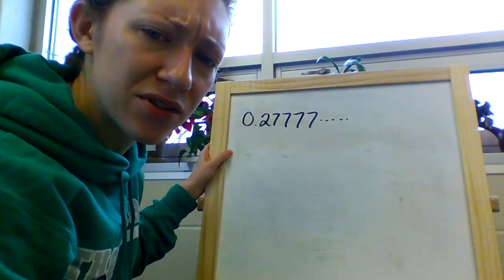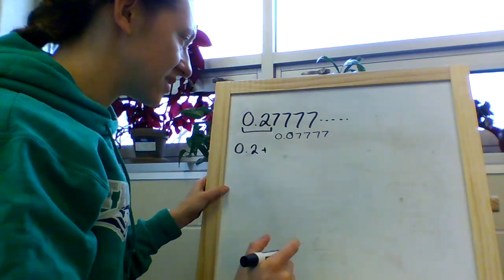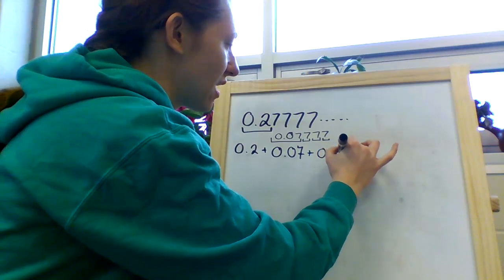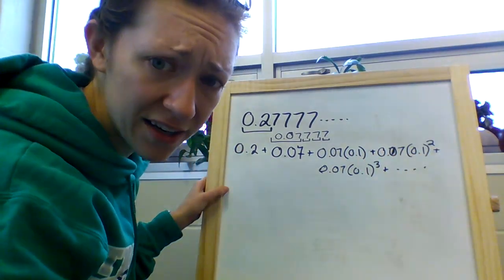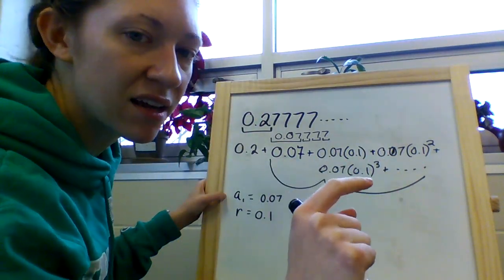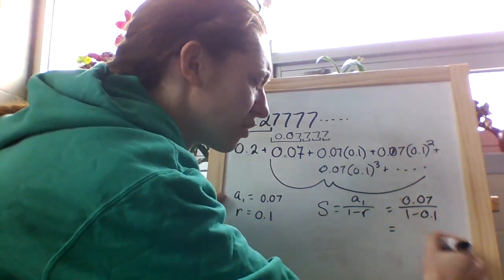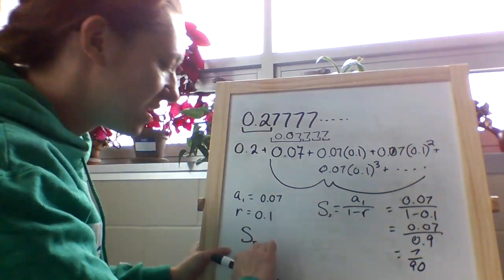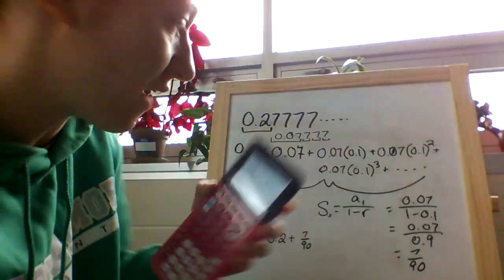Algebra II, 12.4: Converting a Repeating Decimal to a Reduced Fraction Using Geometric Series